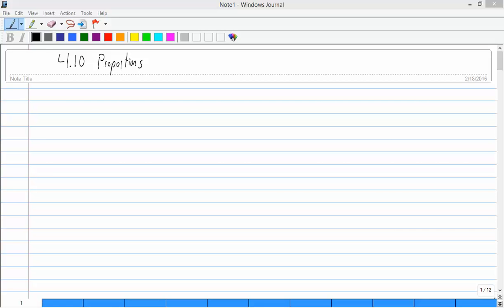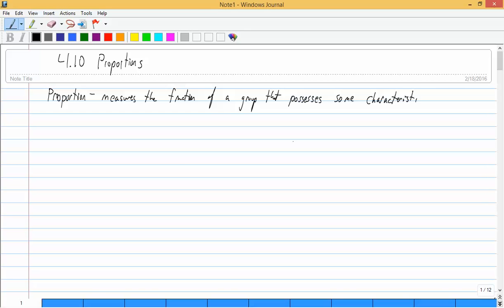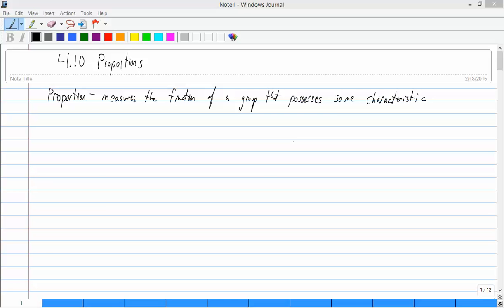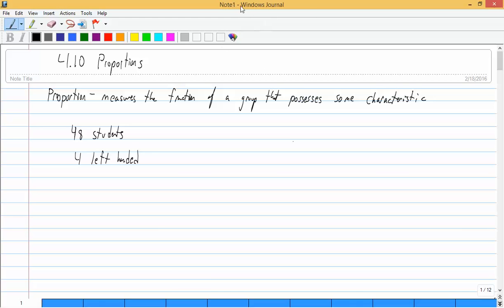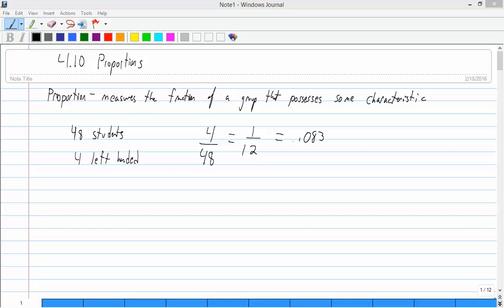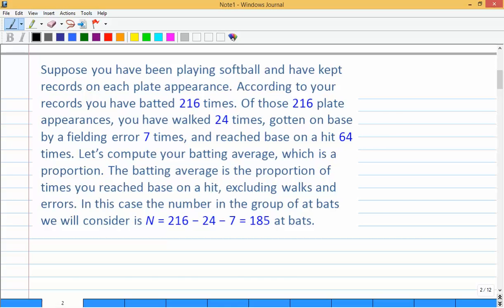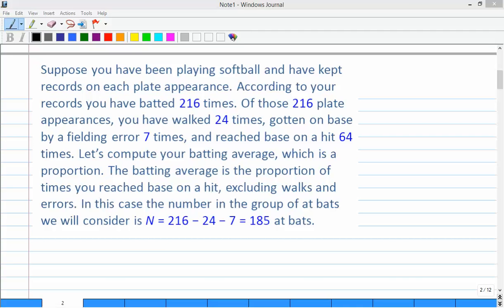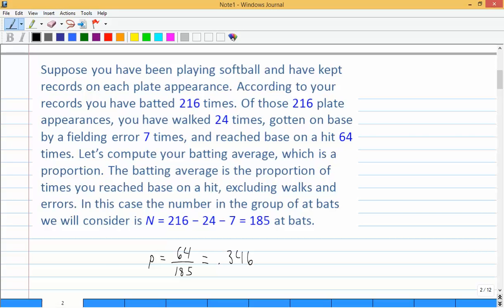4.10 Hawkes Statistics